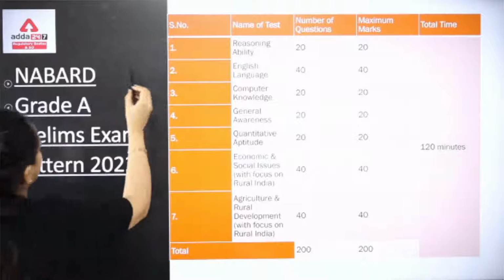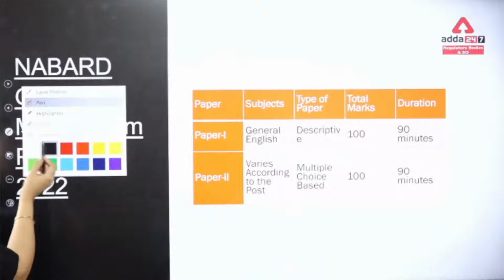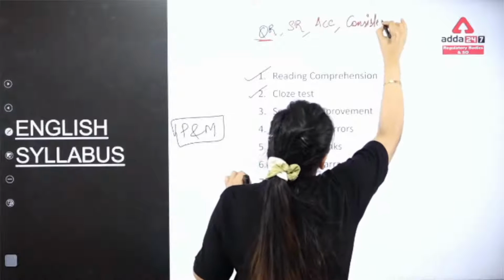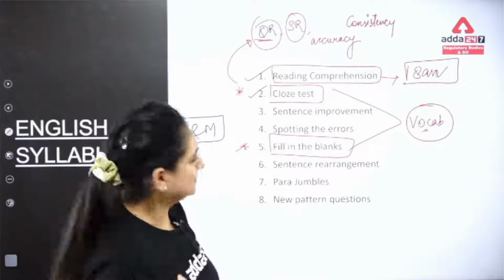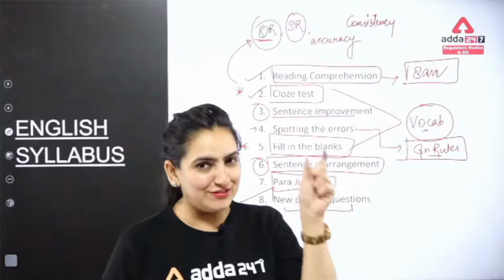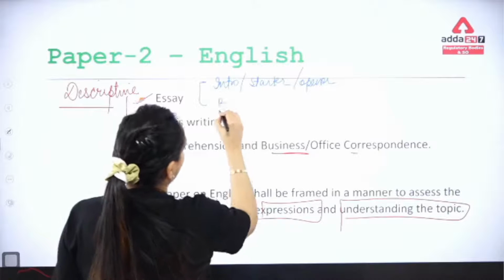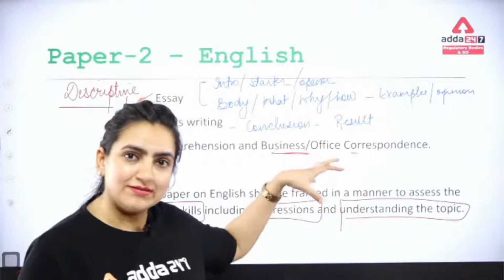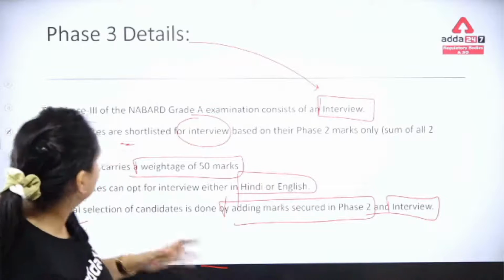English For NABARD Grade A Decoded | Most Important Topics & Weightage by Amrit Kaur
👉RBI Grade B-2023 | Foundation | Comprehensive Batch for Phase I & Phase II